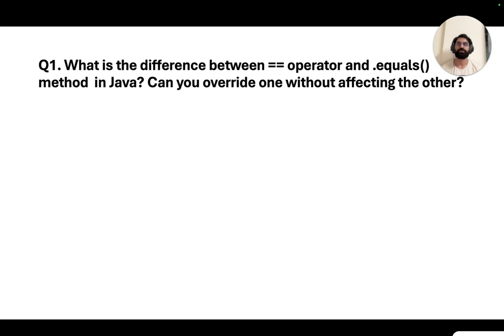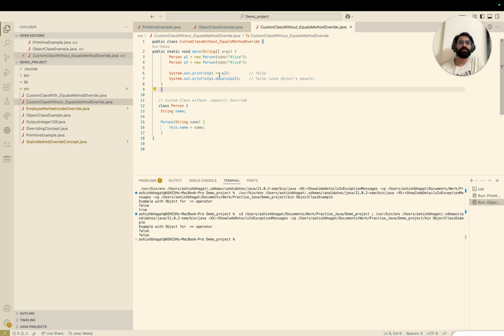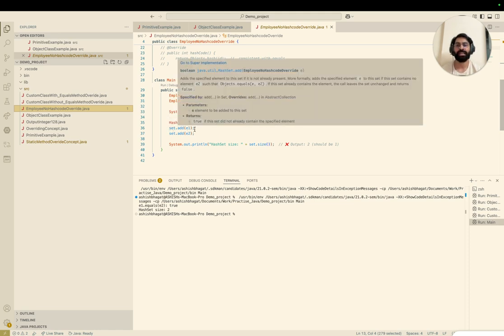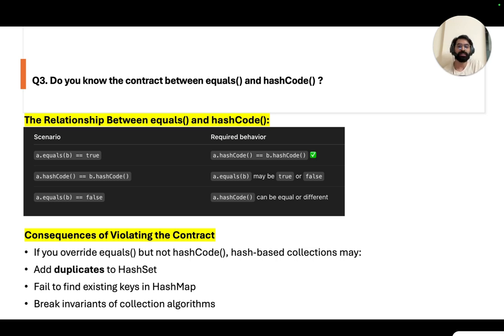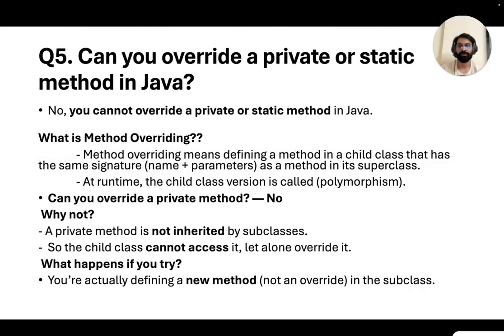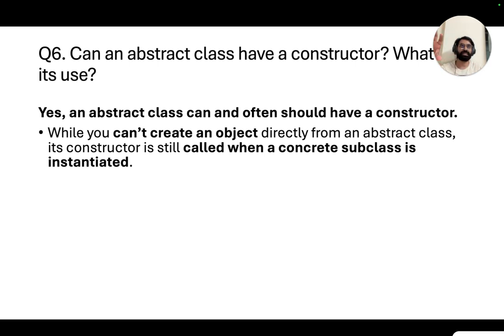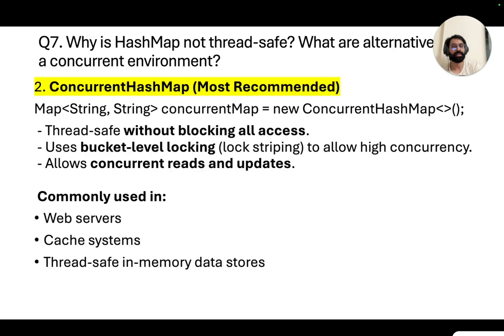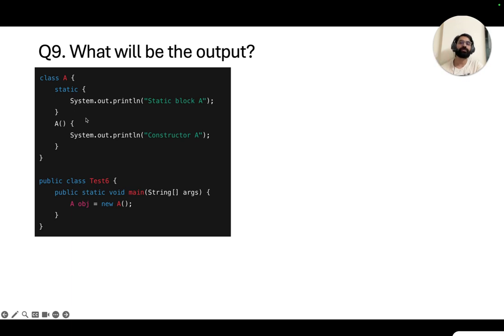🔥 Crack HCL Java Interview in 2025! | 3+ Yrs Experience | 1st Tech Round Revealed!"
In this video, we will discuss about the interview questions and answers in the HCL company for backend developer profile.

Q1. What is the difference between == operator and .equals() method  in Java? Can you override one without affecting the other?
== operator:
Compares references (memory addresses) for objects.
For primitive types (e.g., int, char), it compares values.

.equals() method:
Defined in the Object class.
Intended for logical/content equality.
Can be overridden to provide custom comparison logic.

Important Rule (for .equals())
If you override .equals(), you should also override hashCode() to maintain the general contract for hash-based collections like HashMap, HashSet.

Q2. Show an example where .equals() is overridden but not hashCode() and explain the consequences.
Ans: Let's walk through a detailed example in Java where:
- .equals() is overridden ✅
- .hashCode() is NOT overridden ❌
We'll see the consequences of this with a HashSet.

Scenario
 -You're creating a class Employee where two employees are considered equal if they have the same id. So you override .equals().
 - But you forget to override .hashCode().

Q3. Do you know the contract between equals() and hashCode() ?
Ans:
From the Java SE documentation:
Whenever equals() is overridden, hashCode() must also be overridden to maintain the general contract for the hashCode() method, which states:

✅ The hashCode() Contract:
1.Consistency:
Multiple calls to hashCode() must return the same value if the object state hasn't changed.
2.Equal objects must have equal hash codes:
If a.equals(b) returns true, then a.hashCode() == b.hashCode() must also be true.
3.Unequal objects may have same hash code:
Two objects that are not equal may still have the same hashCode() (called a hash collision). That's acceptable.

✅ The equals() Contract:
1.Reflexive:
a.equals(a) must return true.
2.Symmetric:
If a.equals(b) is true, then b.equals(a) must also be true.
3.Transitive:
If a.equals(b) and b.equals(c) are both true, then a.equals(c) must also be true.
4.Consistent:
Multiple invocations of a.equals(b) must consistently return true or false, as long as no fields used in equals() have changed.
5.Non-nullity:
a.equals(null) must return false.

Q5. Can you override a private or static method in Java?
Ans:
No, you cannot override a private or static method in Java.
 - Method overriding means defining a method in a child class that has the same signature (name + parameters) as a method in its superclass.
 - At runtime, the child class version is called (polymorphism).
Can you override a private method? — No
 Why not?
- A private method is not inherited by subclasses.
So the child class cannot access it, let alone override it.
 What happens if you try?
You’re actually defining a new method (not an override) in the subclass.

Can you override a static method? — No
Why not?
 -Static methods belong to the class, not to instances.
 -They are resolved at compile time, not runtime.
 -What you're doing is method hiding, not overriding.

Q5. What is the difference between Composition and Inheritance? When would you prefer one over the other?
Ans:
Inheritance (IS-A relationship):Inheritance is a mechanism where a new class (called the subclass or child class) acquires the properties and behaviors (fields and methods) of an existing class (called the superclass or parent class).
It represents an “IS-A” relationship.
Enables code reuse and polymorphism.
Supports method overriding.

Supports method overriding.
-Here, Dog is an Animal.

Composition (HAS-A relationship):Composition is a design principle in which one class contains a reference to another class as a field. It models a “HAS-A” relationship between objects.
Promotes loose coupling.
More flexible than inheritance.
Enables behavior change at runtime (delegation).

Here, Car has an Engine.

Yes, an abstract class can and often should have a constructor.
While you can’t create an object directly from an abstract class, its constructor is still called when a concrete subclass is instantiated.
Why Is the Constructor Useful?
Purpose of a Constructor in an Abstract Class:
1.To initialize common state/data members for subclasses
2.To perform setup tasks before the subclass logic starts
3.To ensure consistent behavior and enforce contract through required parameters

Q6. Can an abstract class have a constructor? What’s its use?
Ans:
When Should You Use Constructors in Abstract Classes?
Use them when:
1.You want to enforce initialization logic common to all subclasses.